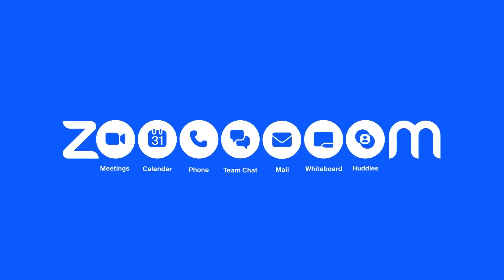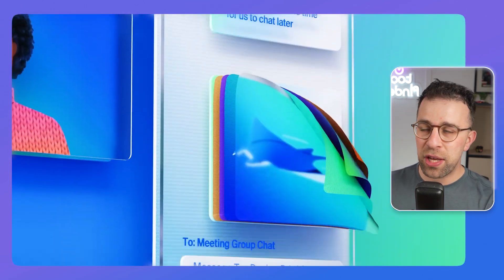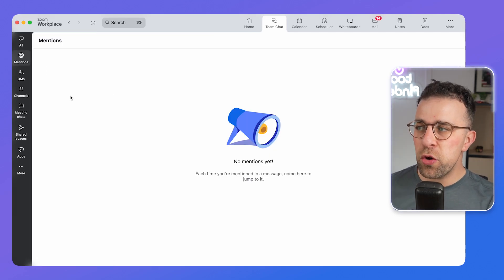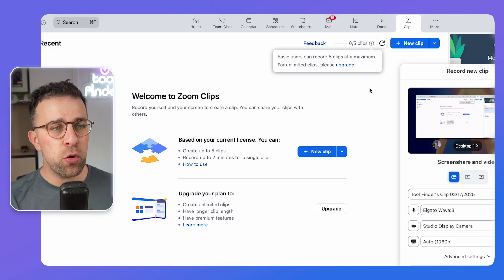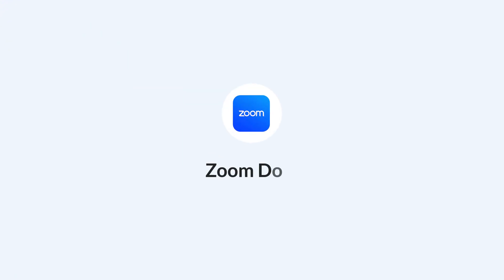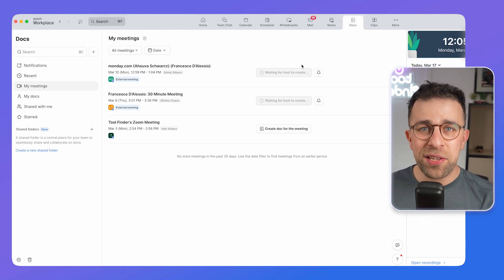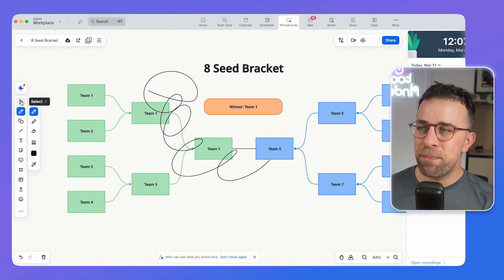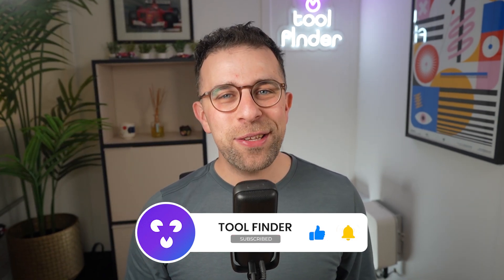Zoom Workspace Tutorial (2025)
Stop doing busywork! Try Bento Focus Zoom Workspace is a powerful tool, not just for meetings. Try Zapier for free

Zoom Workspace is explored in this video helping you betrter understand how it works and how you can use the powers beyond meetings with Zoom Docs, notes & more.